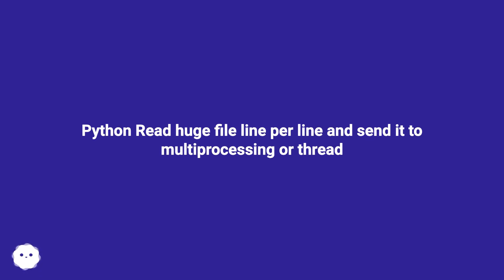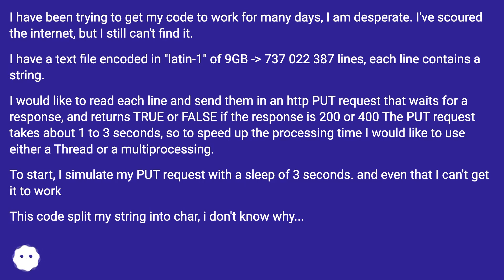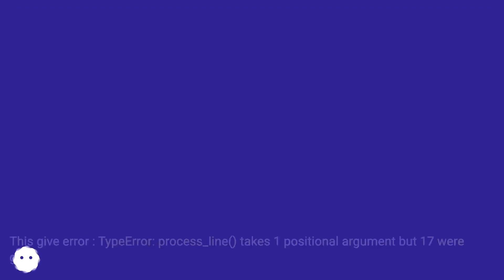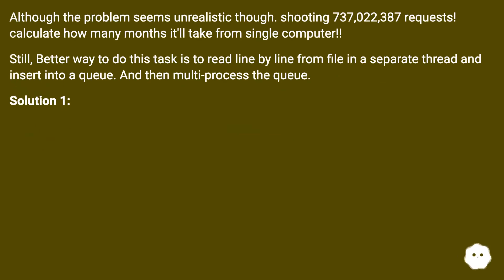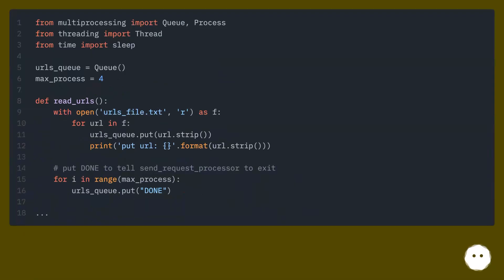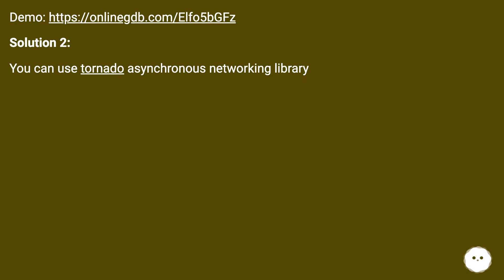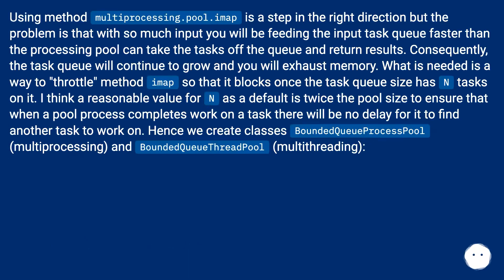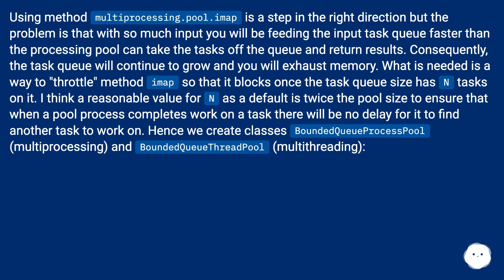Python Read huge file line per line and send it to multiprocessing or thread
Chapters
00:00 Python Read Huge File Line Per Line And Send It To Multiprocessing Or Thread
01:24 Accepted Answer Score 4
02:43 Answer 2 Score 1
04:47 Thank you